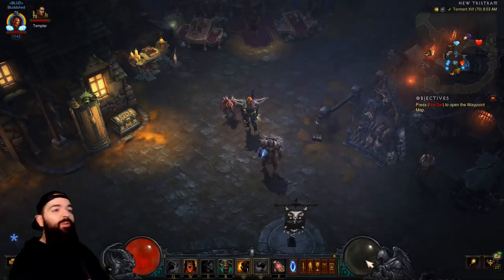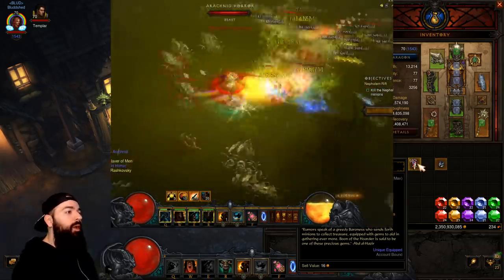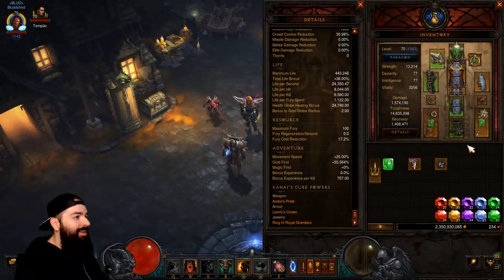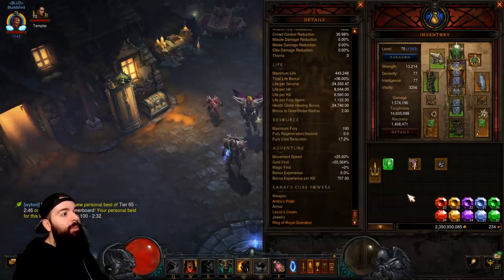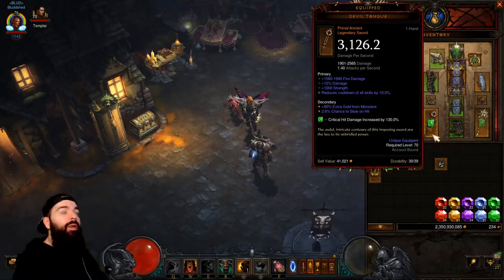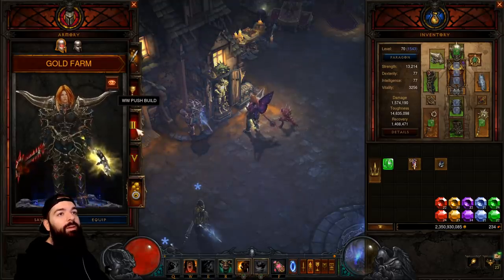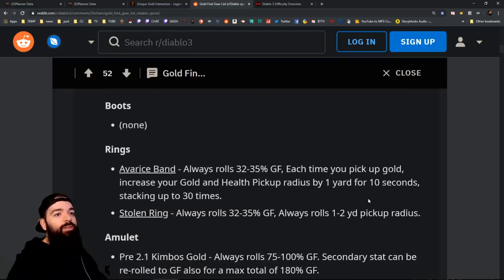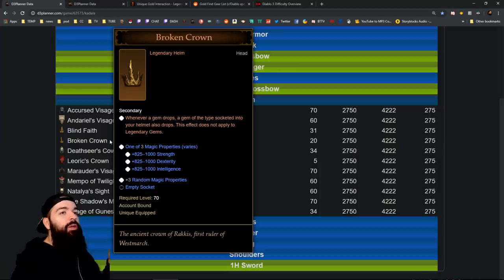How to Farm Gold & Gems in Diablo 3 - Season 19 Patch 2.6.7 Build Guide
Today I wanted to cover a video for new and returning players on the best ways to find Gold in Diablo 3, this is the Season 19 Patch 2.6.7 Patch Build era, enjoy!
Top Patrons: Paradigm400, Kraig E, Dr.Kill, Toioiz, Thomas O, Kadath, Dylan, Brandon, Maurice, AmputeeOG, Juanathito